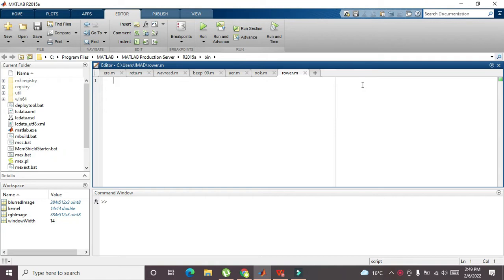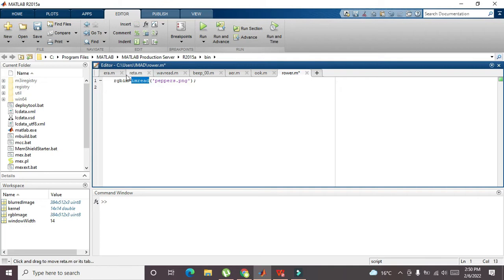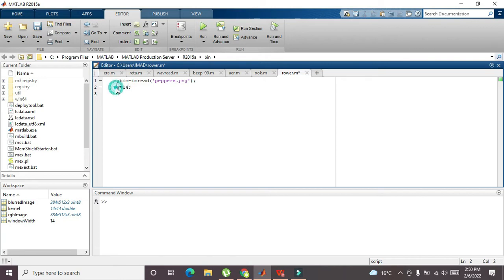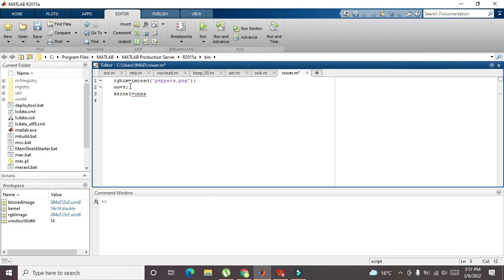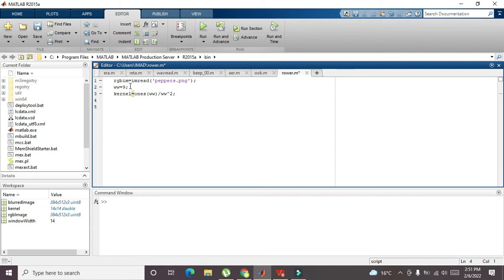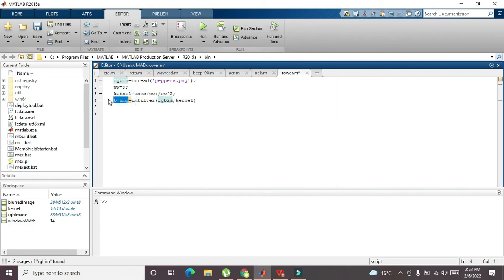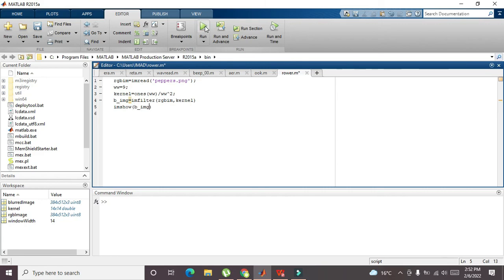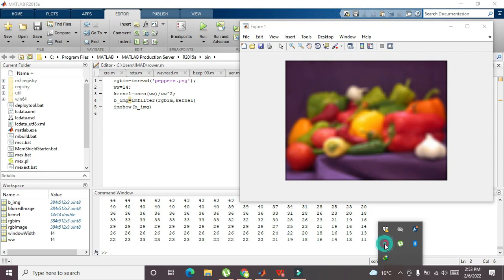how to blur an image in matlab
1. how to blur an image in matlab
2. image blurring in matlab.
3. simplest way to blur an image/photo in matlab.